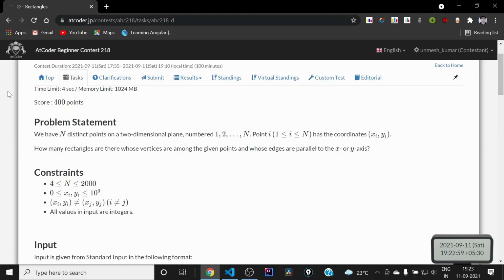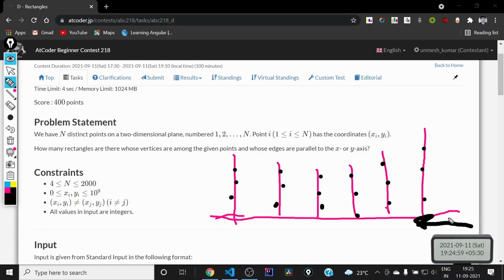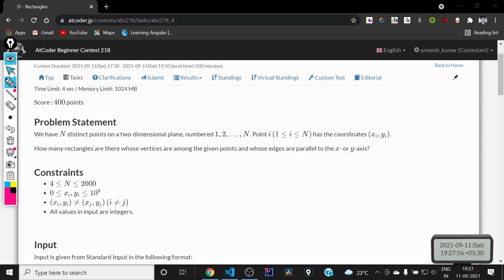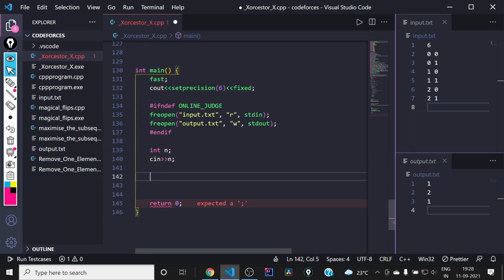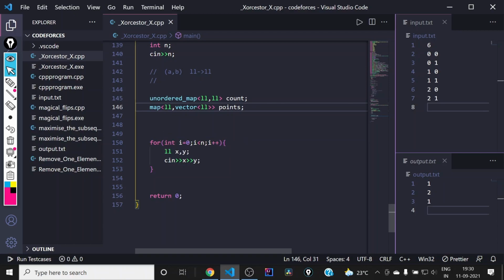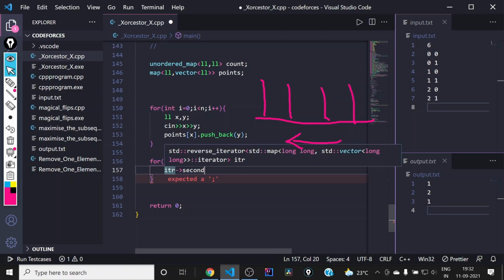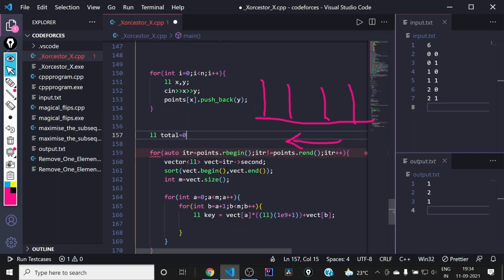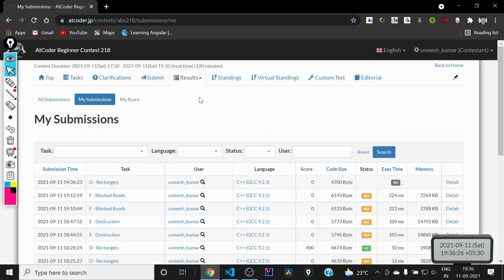D. Rectangles | AtCoder Beginner Contest 218 | C++ | Hashing | Map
Solution with C++ implementation for the AtCoder Beginner Contest 217 problem D. Rectangles. The solution uses Map and Unordered Maps to solve the problem in O(n*n*log(n)) time complexity